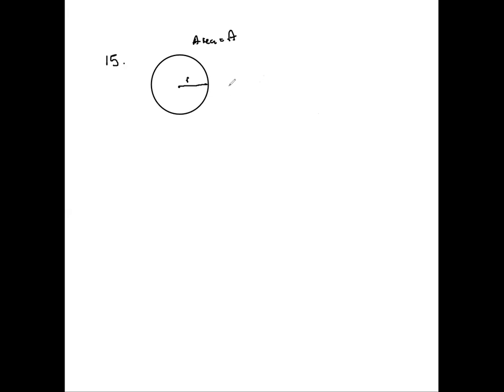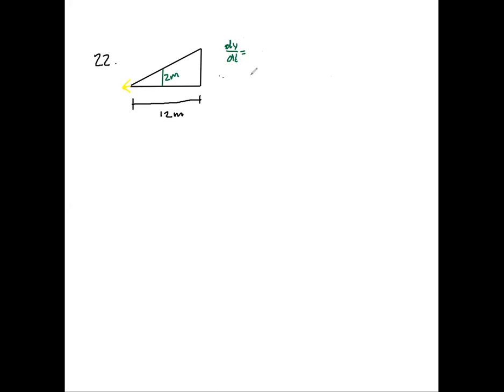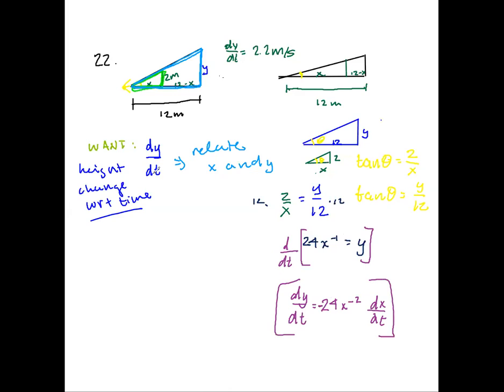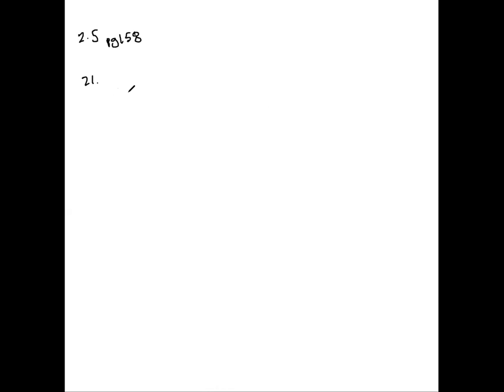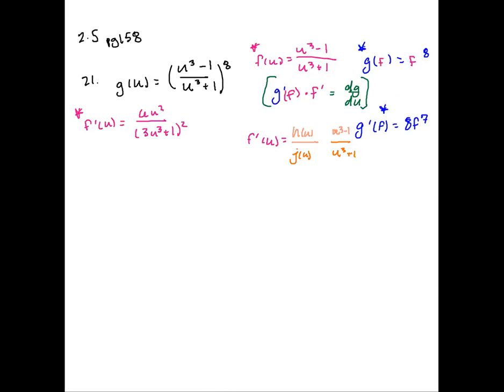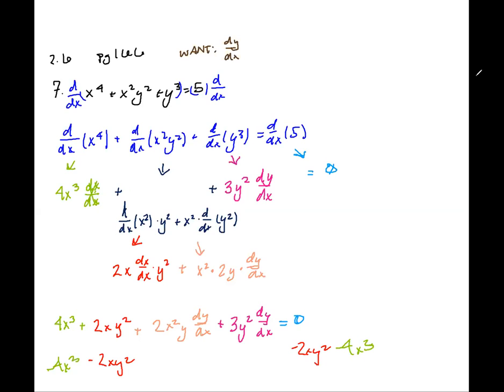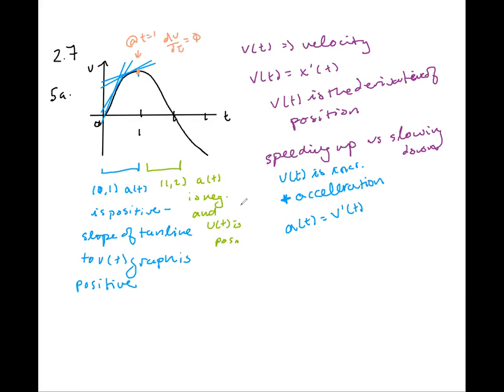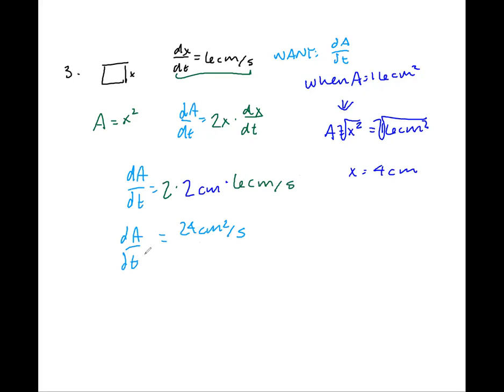MATH 140 GSG 2.5, 2.6, 2.7, 2.8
June 2 2019 GSG